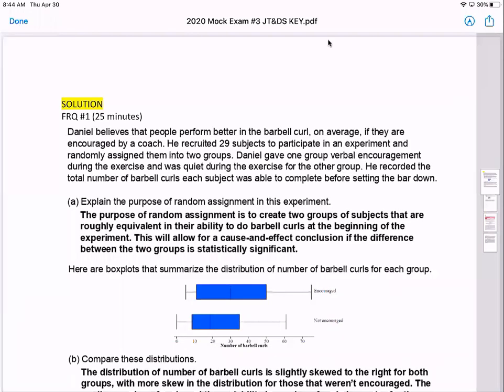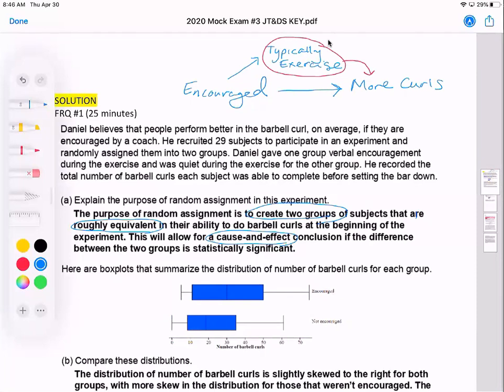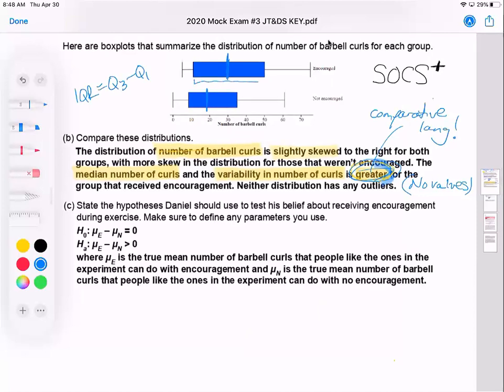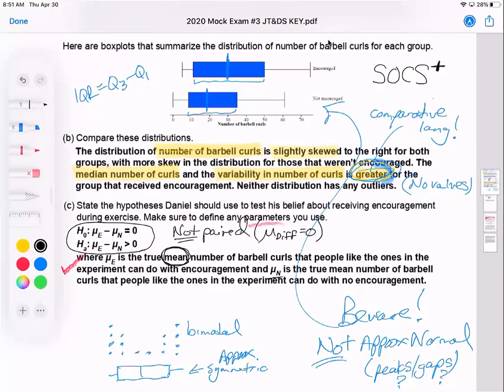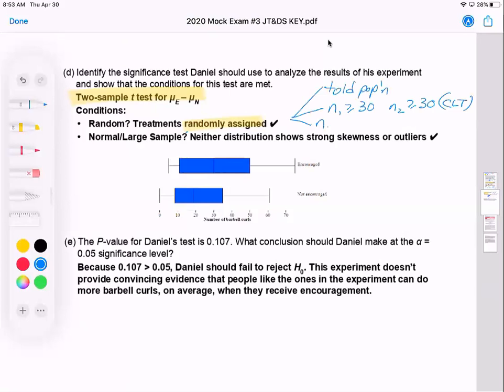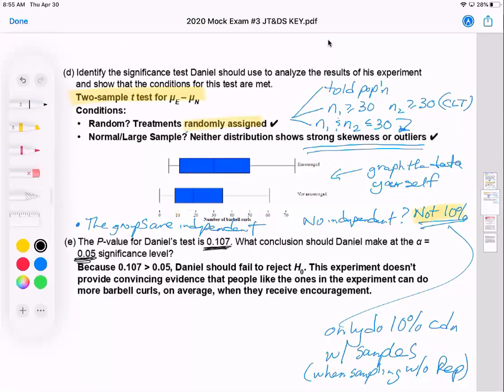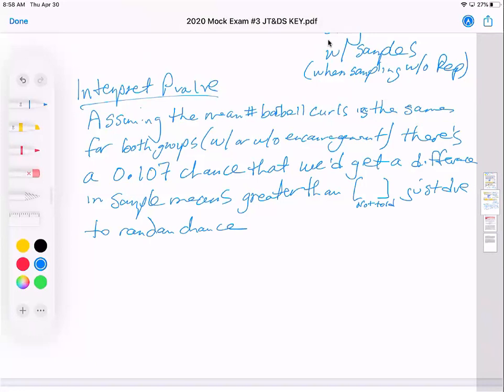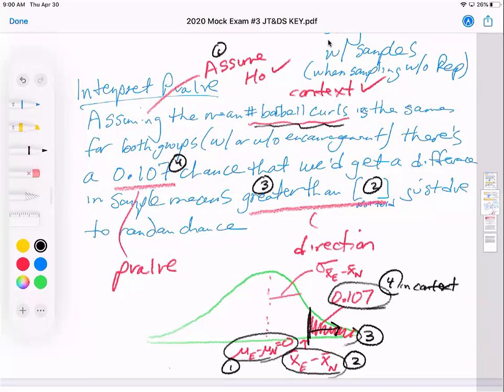AP Stats Mock #3 FRQ 1 Barbell Curls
Thanks to Daren Starnes and Josh Tabor for this question and solution

Note: It's best not to check any "independence" conditions when doing experiments.